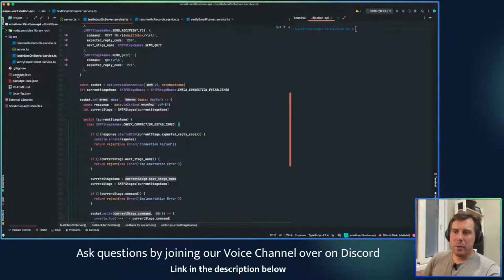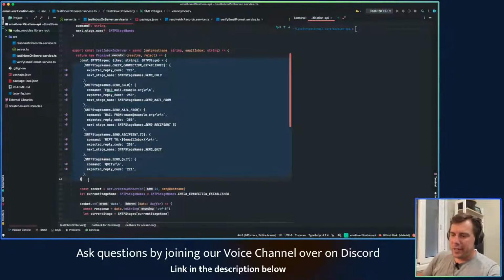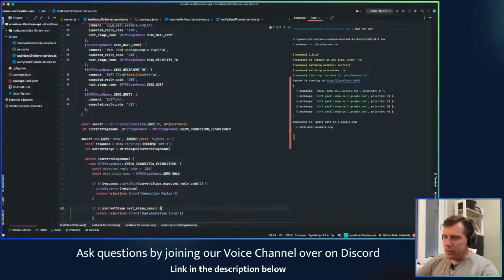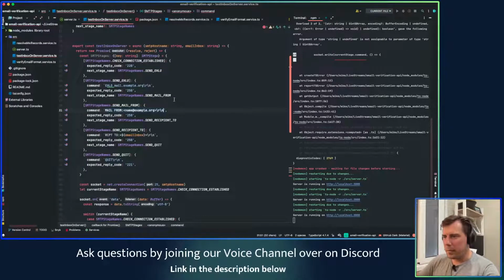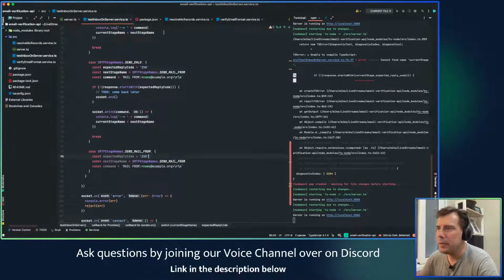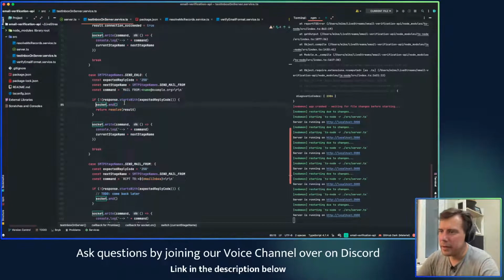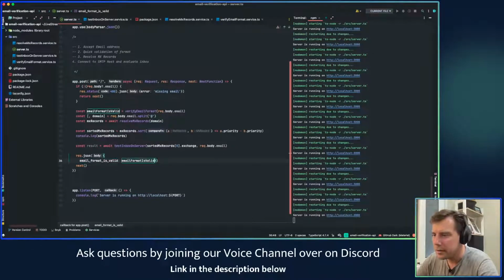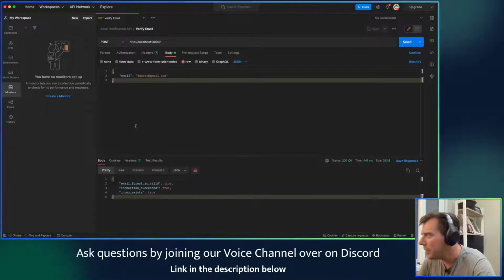Node tutorial PART 2: Learn to code an Email Verification API using Typescript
Node tutorial using Typescript and ExpressJS. Today we're building an Email Verification API. We will learn how to implement a basic ExpressJS REST Server which will have a single endpoint.

Today we will try to finish the API in around an hour, and refactor the issues we ran into with the data structure I chose to use last time (which was a mistake).